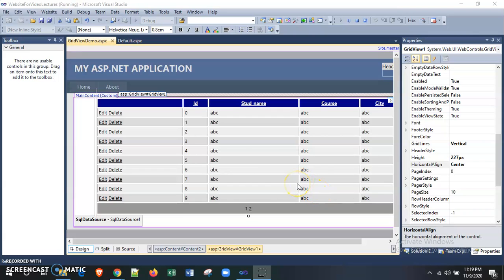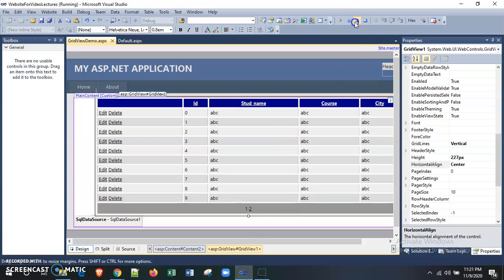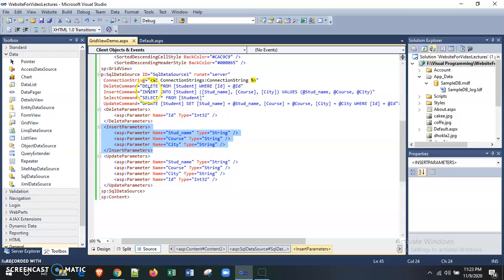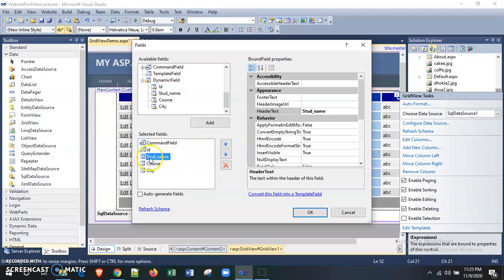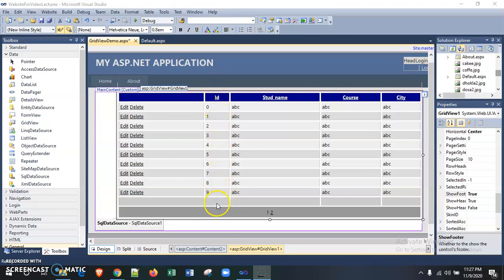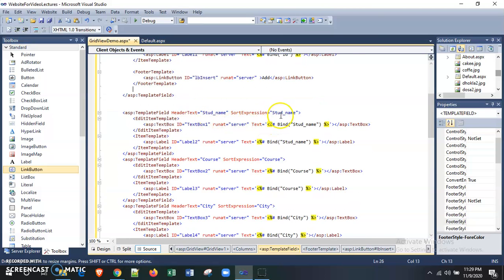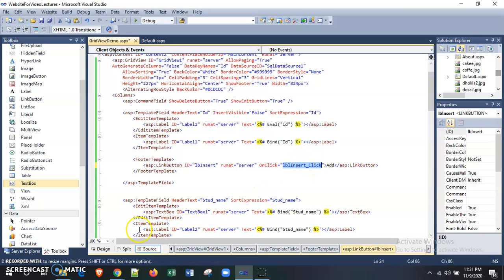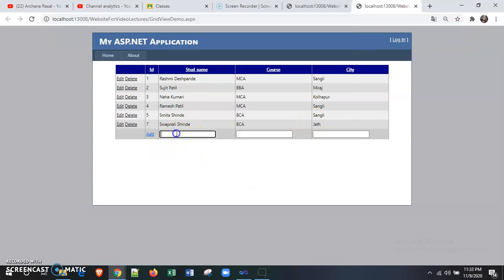GridView Demo with Insert operation in ASP.Net Website Part-1